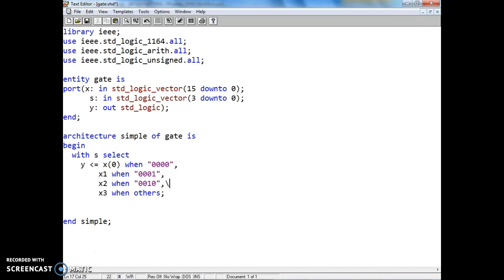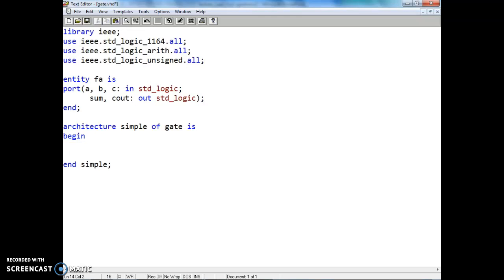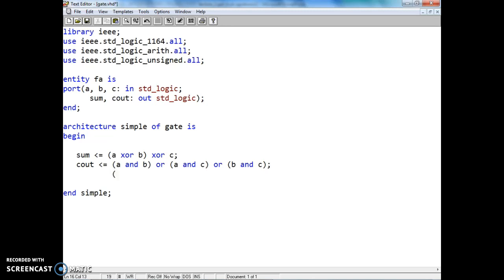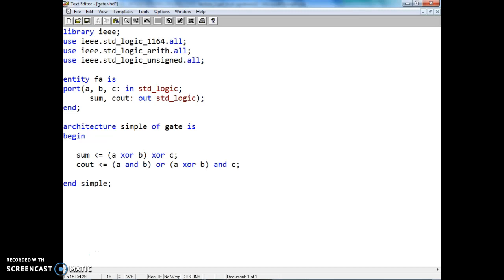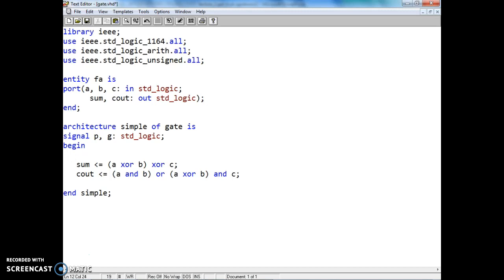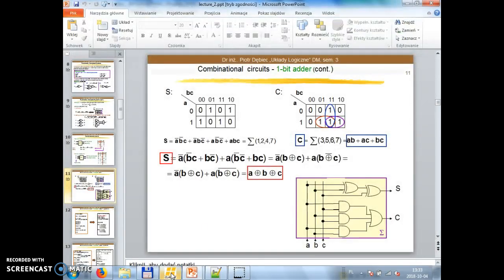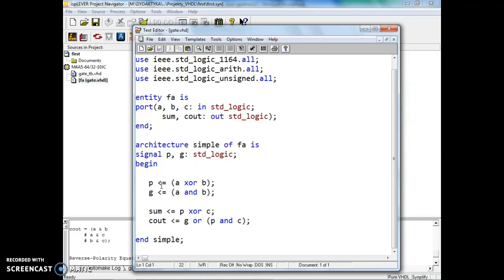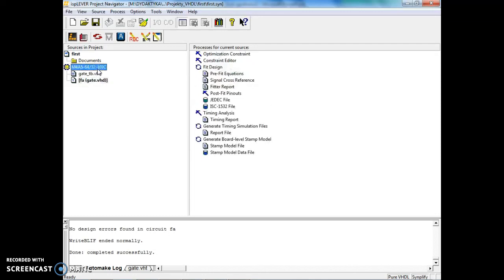VHDL Full adder - concurrent statements